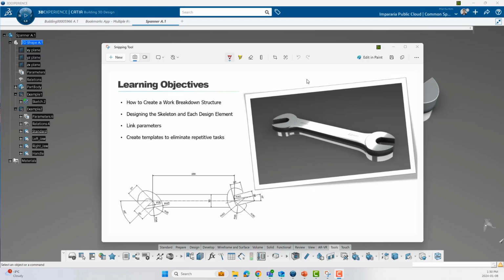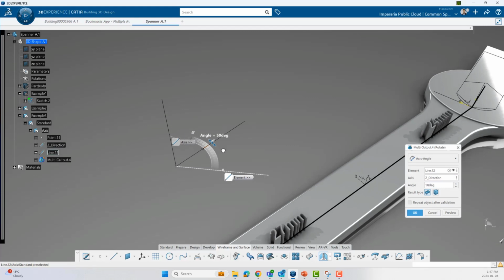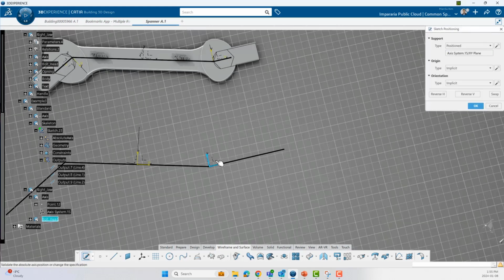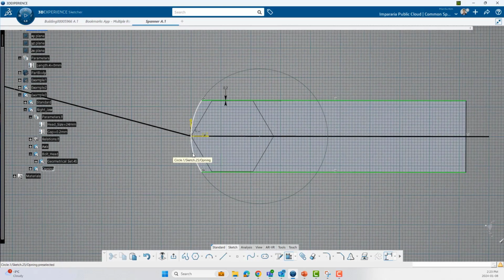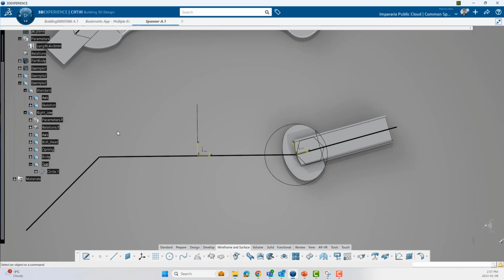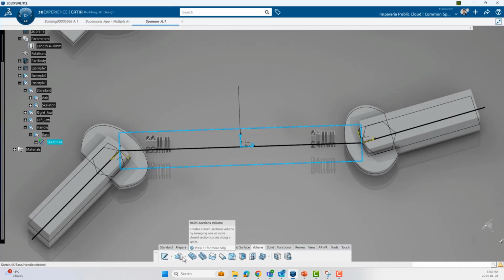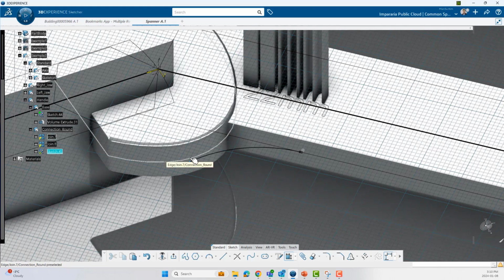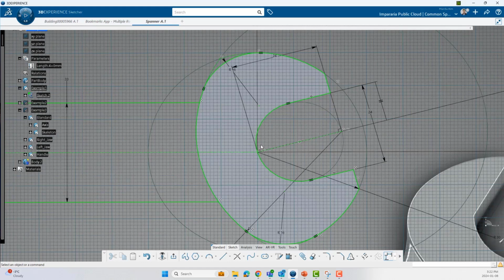CATIA Parametric - Spanner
How to Create a Work Breakdown Structure
Designing the Skeleton and Each Design Element
Link parameters
Create templates to eliminate repetitive tasks